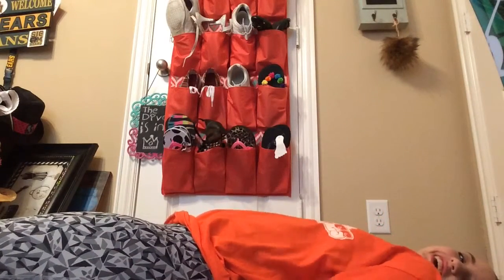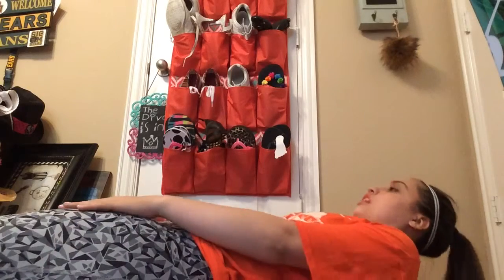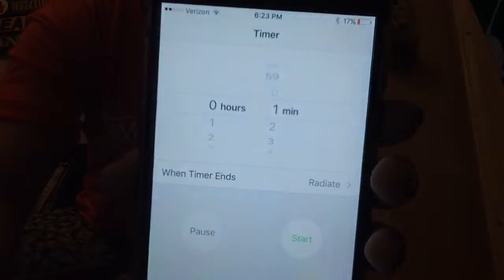60 Second Gymnastics Challenge